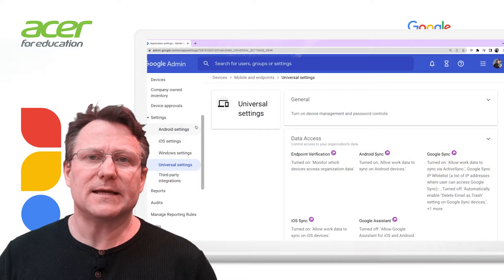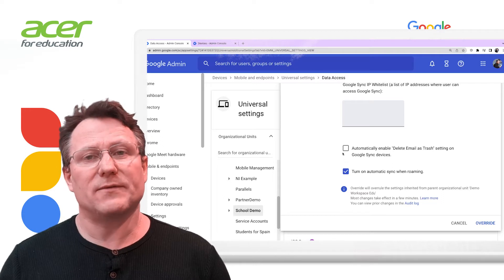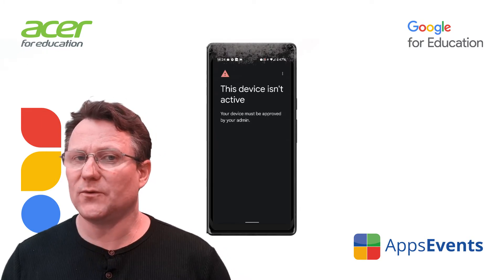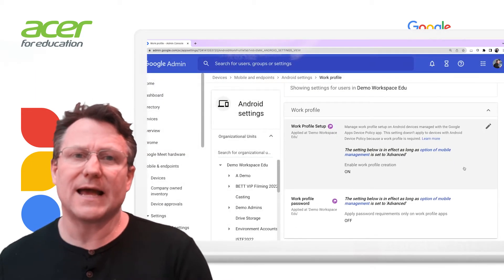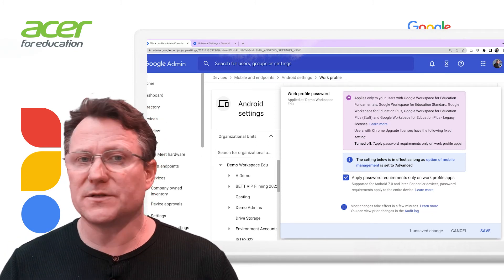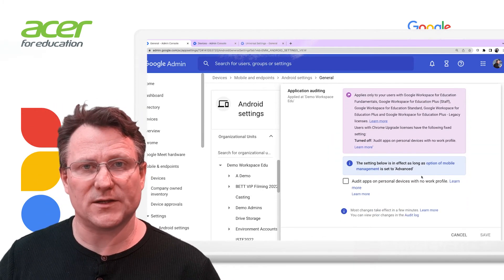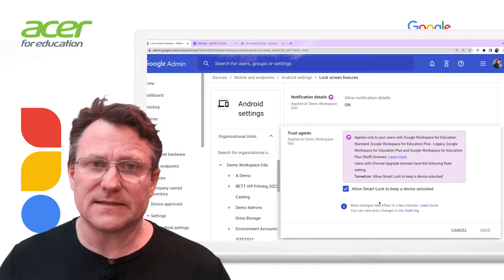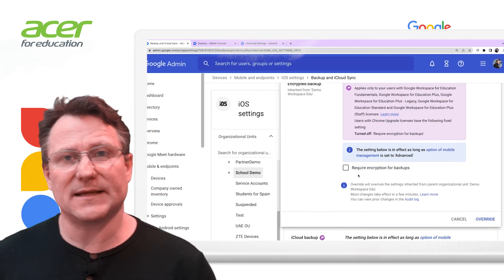Get Started with Advanced Mobile Management - Part 3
As an admin, protecting your data is critical to the success of your organisation. With Universal settings, Android and iOS Settings you can control mobile management of devices and set password requirements, prevent displaying data insecurely through device notifications, and enforce work profiles and encryption on your devices.